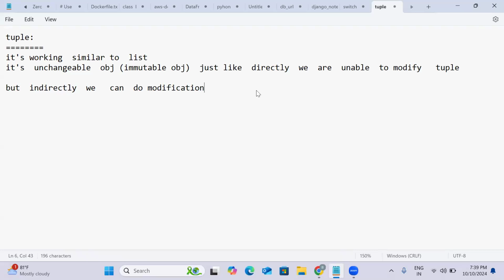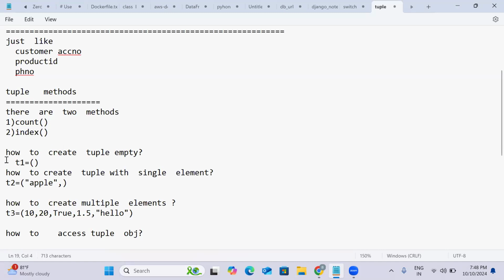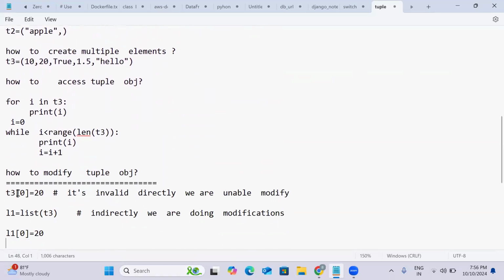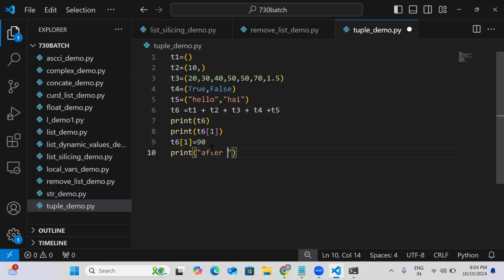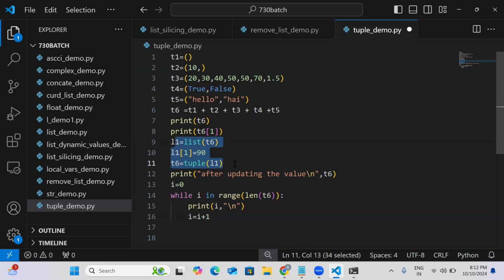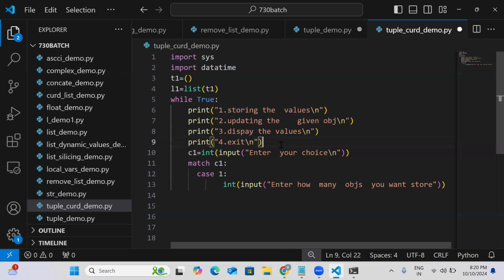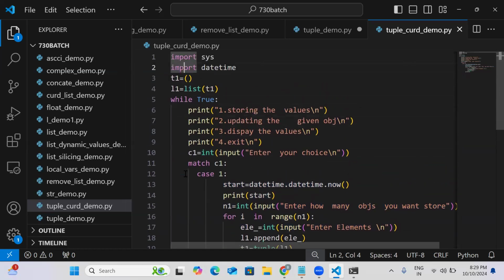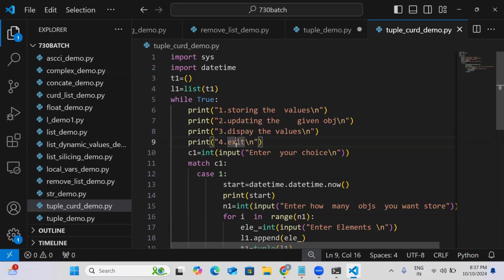Python Scripting for Cloud and Devops Engineers - Session 9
Why Python Scripting is Essential for Cloud and DevOps Engineers
Python has become a must-have skill for Cloud and DevOps engineers due to its versatility and powerful automation capabilities. Here’s why:

Automation of Cloud Services: Python, with libraries like boto3 (for AWS), azure-mgmt (for Azure), and google-cloud-sdk (for GCP), helps automate cloud tasks such as provisioning infrastructure, managing services, and performing regular maintenance tasks like backups and scaling.

Configuration Management: Tools like Ansible and SaltStack use Python to define infrastructure as code (IaC), enabling version-controlled, repeatable, and automated infrastructure setups.

CI/CD Pipelines: Python scripts can be integrated into CI/CD pipelines (Jenkins, GitLab CI) for automating tasks like building, testing, and deploying applications across different environments, ensuring faster and more reliable releases.

Monitoring and Logging: DevOps tools such as Prometheus, Grafana, and ELK stack can use Python scripts for custom monitoring solutions and log aggregation, alerting engineers to anomalies or failures in real-time.

Simplifies API Interaction: Python makes interacting with cloud provider APIs easy, allowing engineers to retrieve data, manage resources, and automate responses to infrastructure changes.

Cross-Platform Support: Python scripts work seamlessly across different operating systems, which makes it a valuable tool for managing infrastructure running on hybrid clouds and multi-environment architectures.